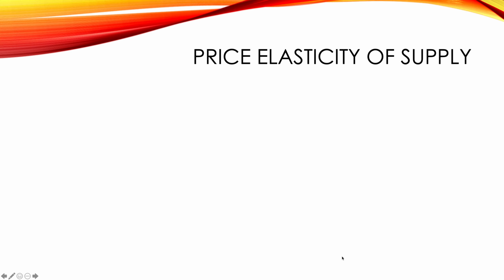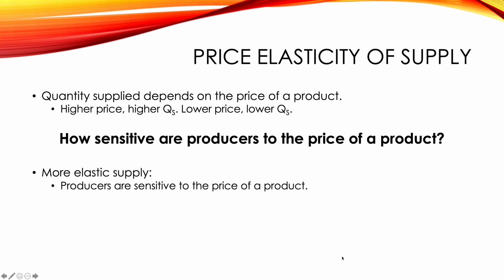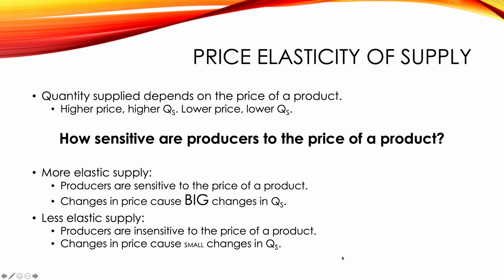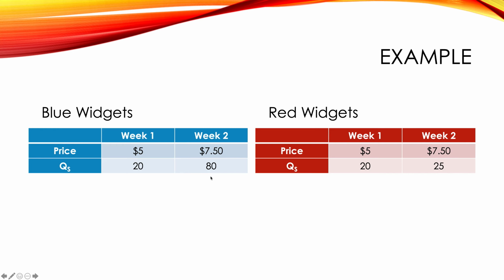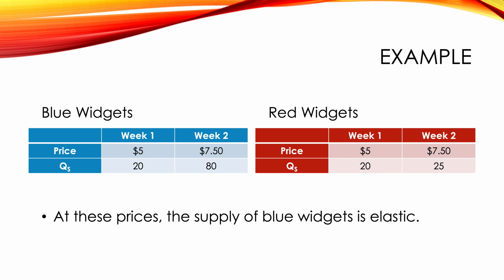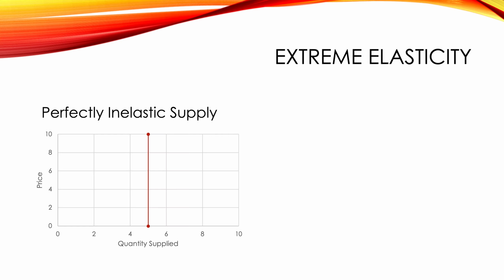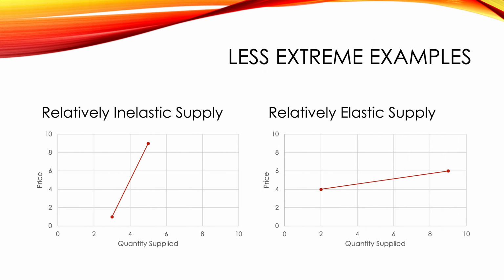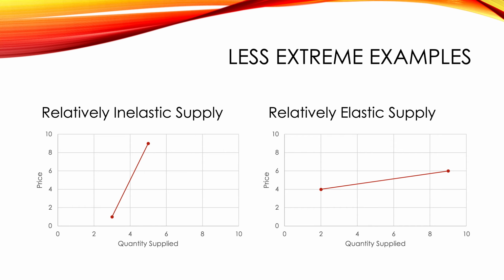Clarkenomics: High School Econ: Price Elasticity of Supply